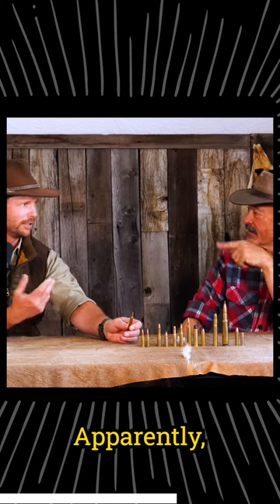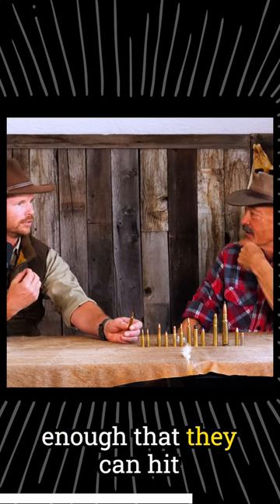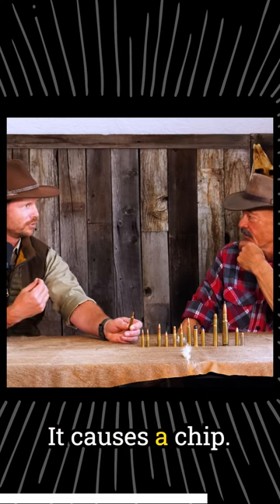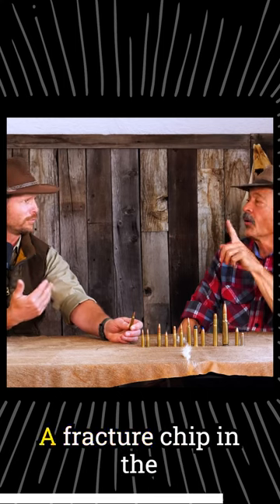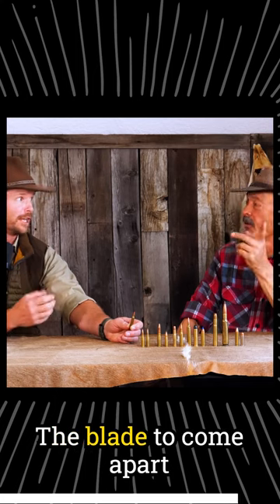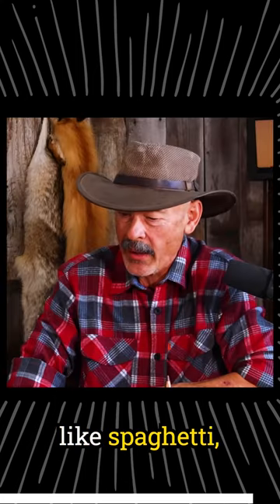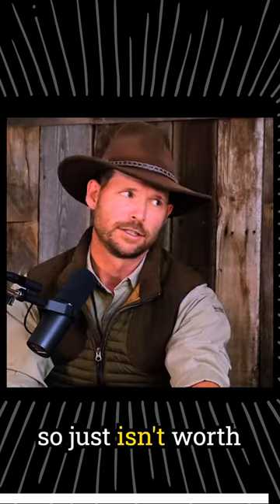Crazy Hog Hunting Story